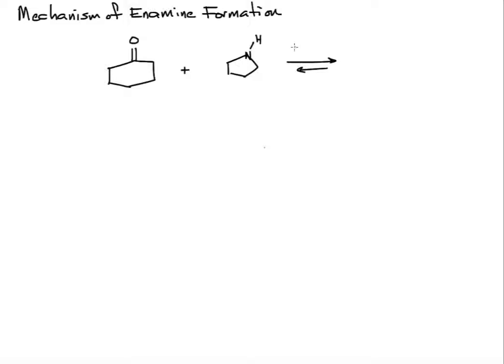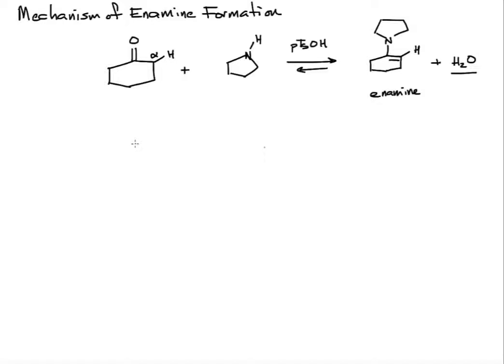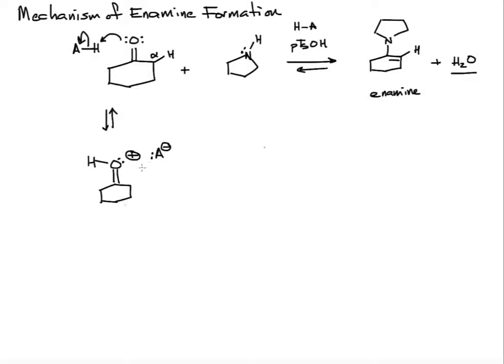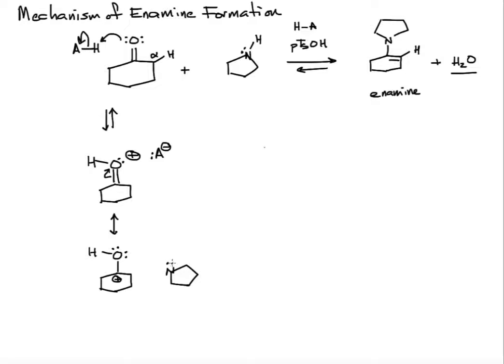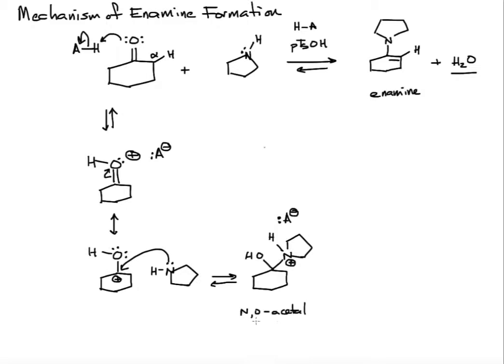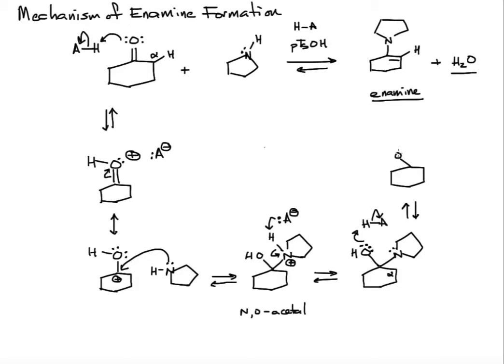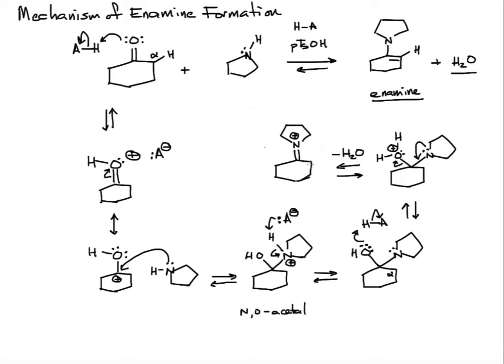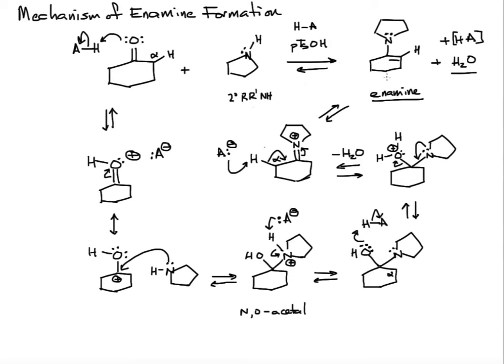Mechanism of Enamine Formation Organic Chemistry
In this tutorial screencast the mechanism for the formation of an enamine from cyclohexanone and a secondary amine under acidic conditions is discussed.